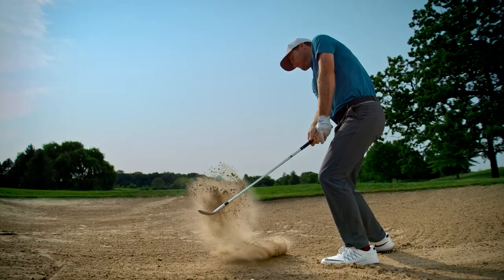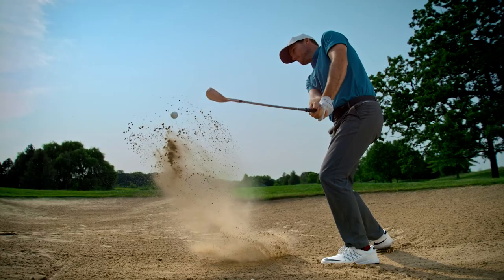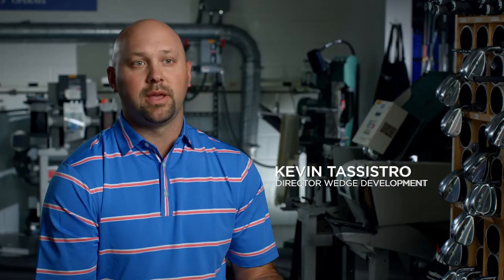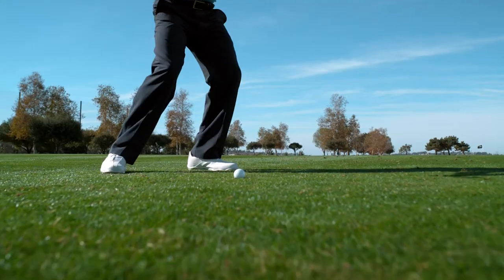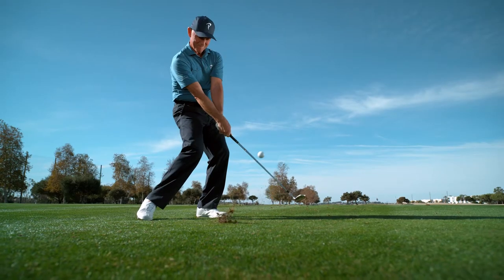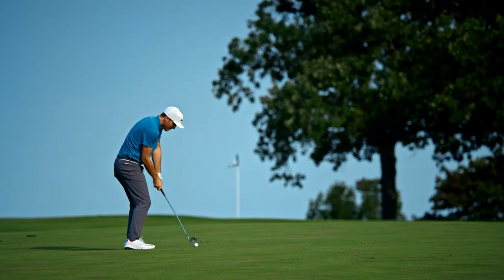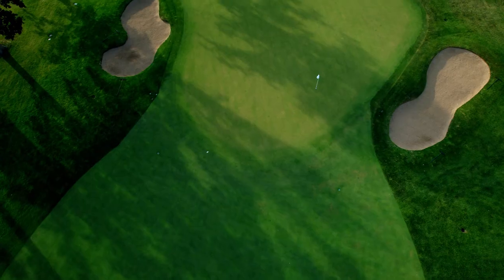SM8 D Grind at Yallourn Golf Club